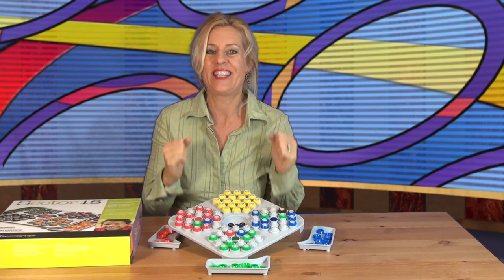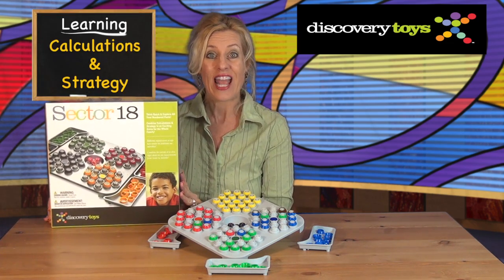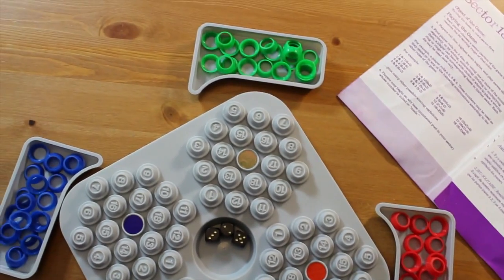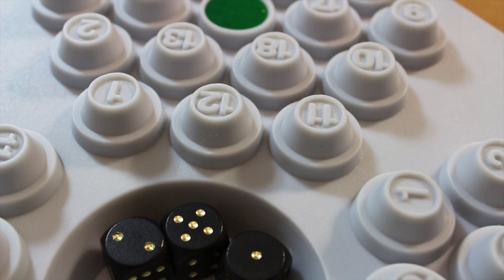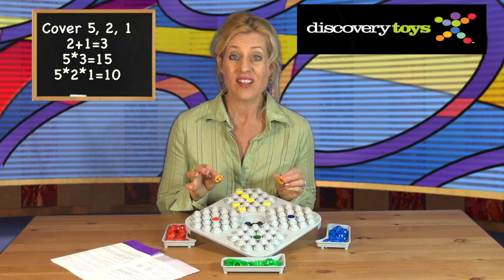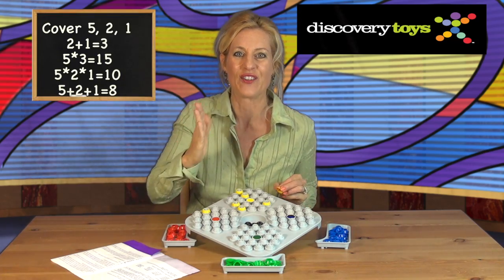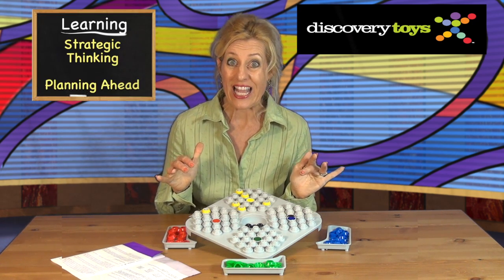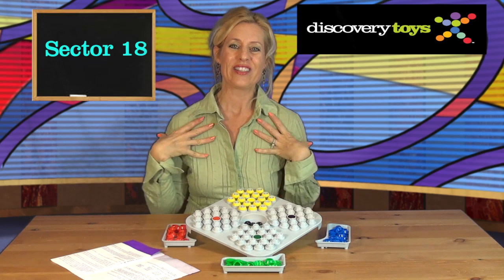Discovery Toys - Sector 18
Develop your math skills with Sector 18!  Be the first to capture all 18 number posts in your sector and win!  Roll the 3 dice and use addition, subtraction, multiplication and/or division to calculate the values.  But wait, you can also block your opponents by covering their posts.  This incredibly exciting game for all ages combines mathematics, strategy, and playing the odds.

Includes game options for both younger and more advanced players.  2 to 4 players. Contents: 89 plastic rings in 4 colors, 3 dice, 4 trays, 1 plastic game board (10.2" x 10.2"/ 15.9 x 25.9cm).

FAMILY 7 years and up